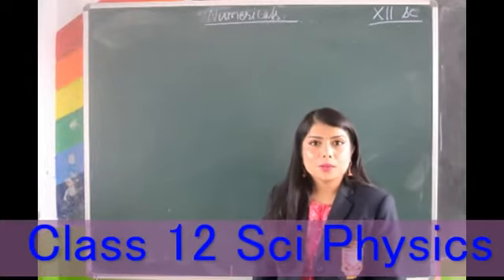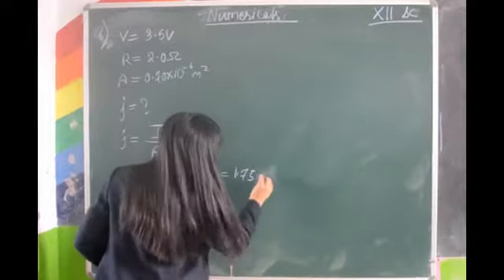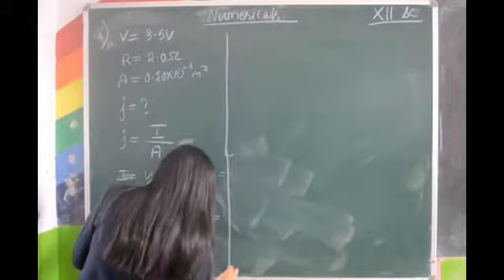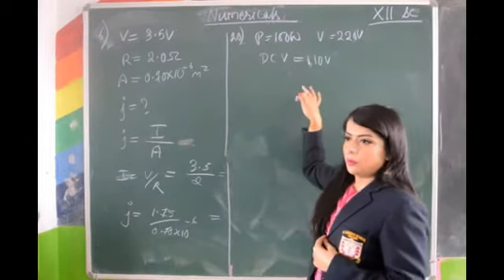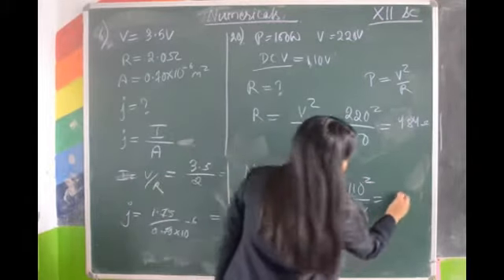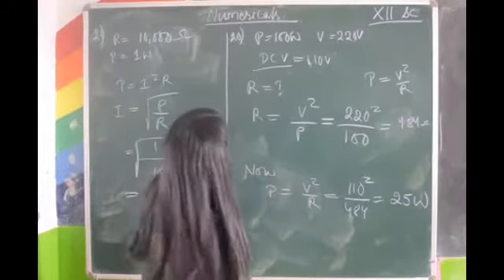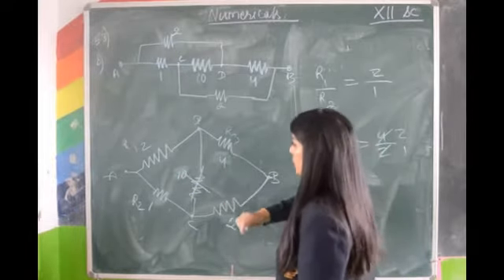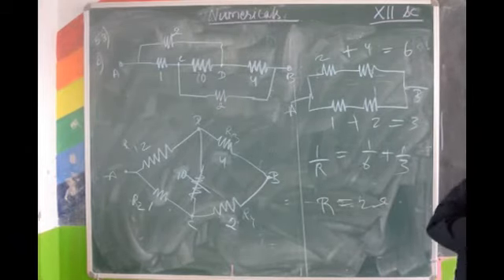Class 12 Physics Topic Numericals